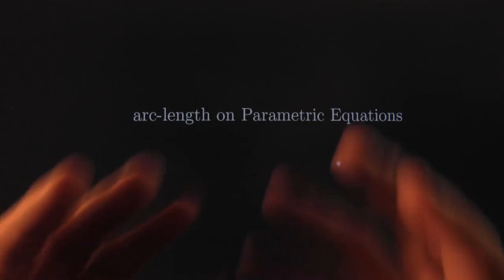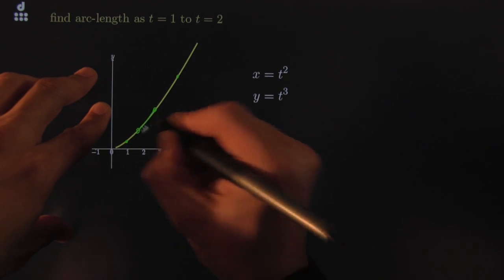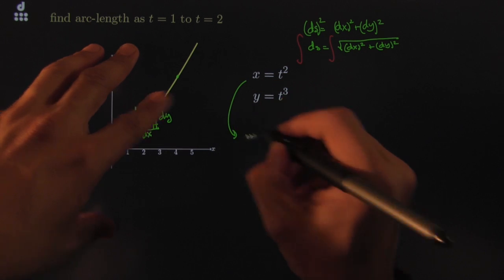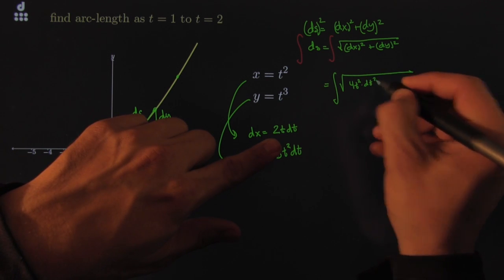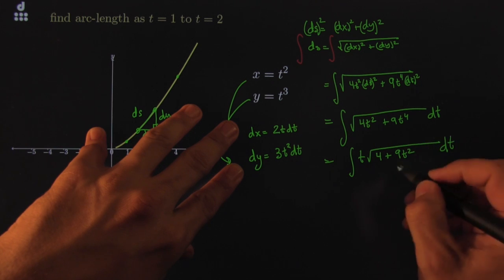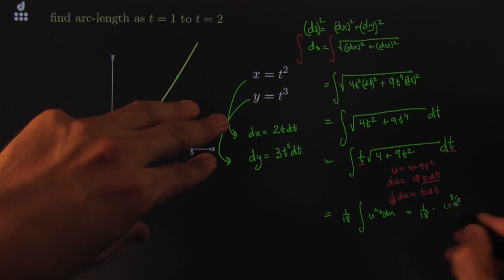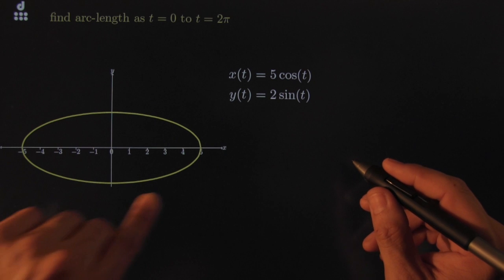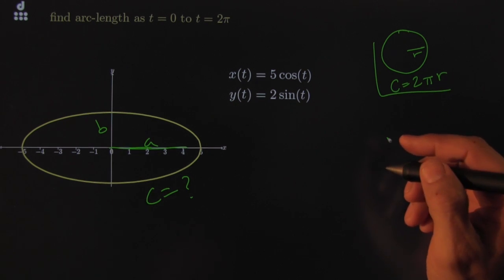151.wk13.parametric arc-length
This video is about 151.wk13.parametric arc-length